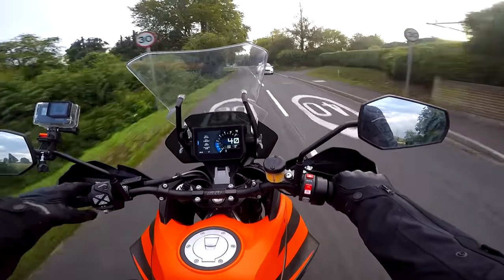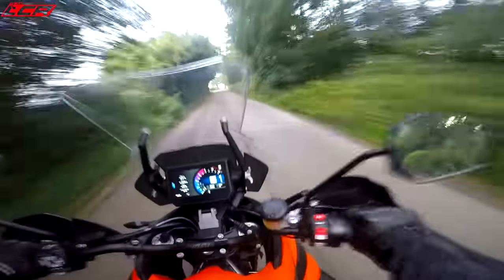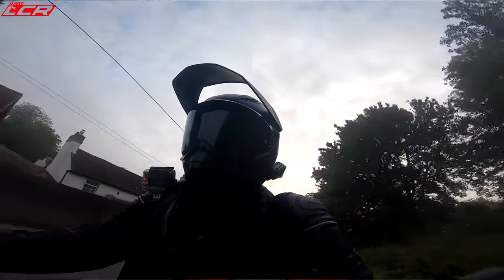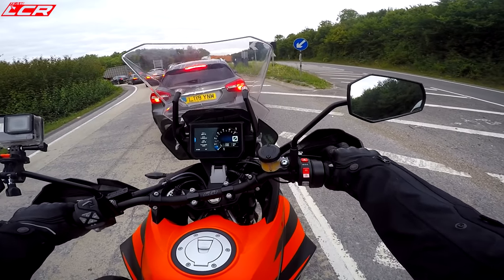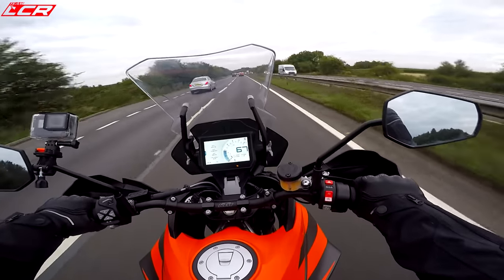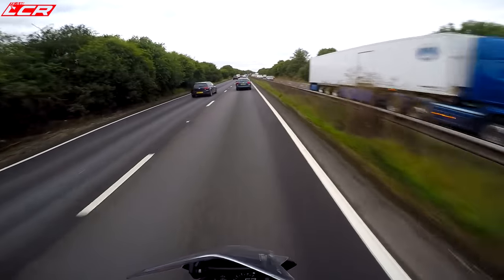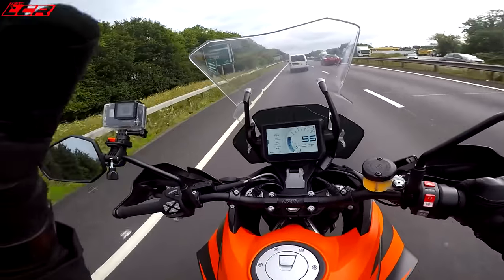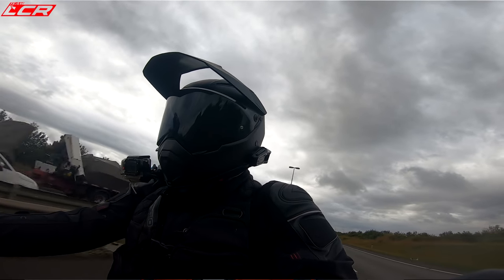KTM 1290 Adventure S | Commuting Insanity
Join me on the commute while I tell you all about my experiences with the 2019 KTM Super Adventure S.

LCR Stickers are back!

LC